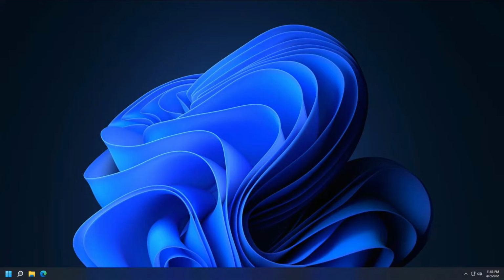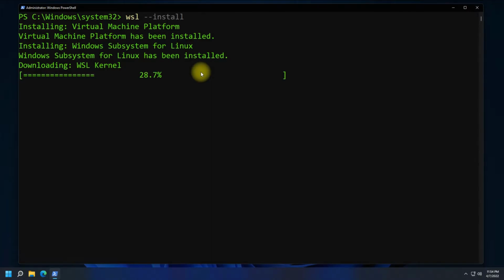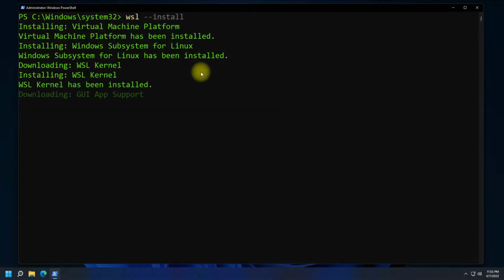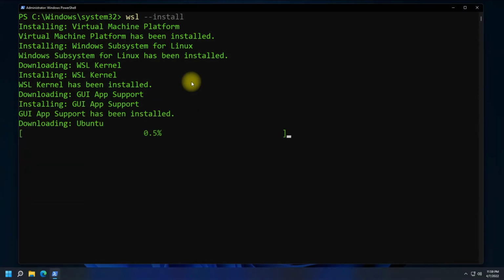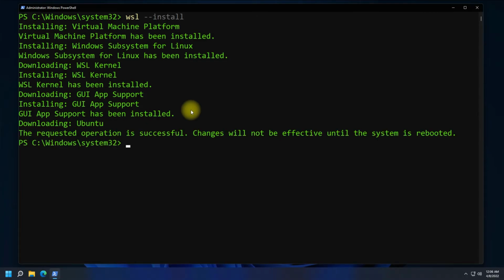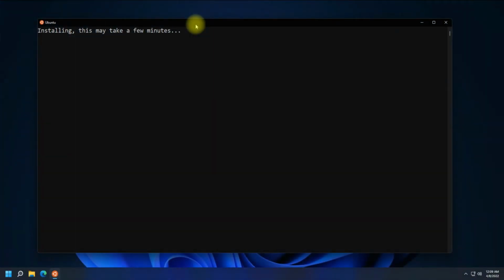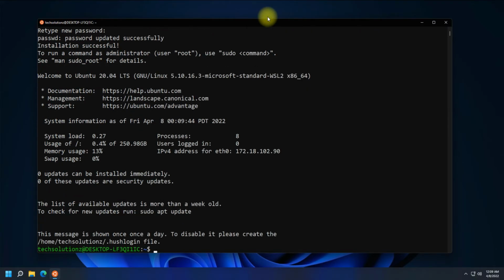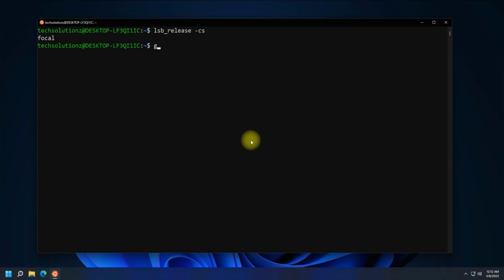How to Install Windows Subsystem for Linux 2 on Windows 11 | Install WSL2 on Windows 11 WSL 2 Setup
How to Install Windows Subsystem for Linux 2 on Windows 11 | Install WSL2 on Windows 11 WSL 2 Setup WSL2 Installation with a Single Command : WSL --install | WSL -- install commands Install WSL 2 on Windows 11 along with GUI App Support and an Updated Microsoft WSL Kernel on your PC. This command also Install the default Distribution which is Ubuntu on WSL2 on Windows 11.
Installation Sequence:
1. Installing Windows Virtual Machine Platform
2. Installing Windows Subsystem for Linux 2
3. Downloading WSL Kernel
4. Installing WSL Kernel [ Update ]
5. Downloading GUI App Support
6. Installing GUI App Support
7. Downloading Ubuntu [ Focal ]
8. Installing Ubuntu [ Focal ]

You can now install everything you need to run Windows Subsystem for Linux (WSL) by entering this command in an administrator PowerShell or Windows Command Prompt and then restarting your machine. This command will enable the required optional components, download the latest Linux kernel, set WSL 2 as your default, and install a Linux distribution for you (Ubuntu by default, see below to change this).
The first time you launch a newly installed Linux distribution, a console window will open and you'll be asked to wait for files to de-compress and be stored on your machine. All future launches should take less than a second.

 If you want to Learn WSL commands you can see the Below Video.